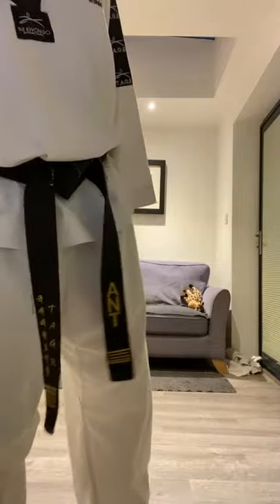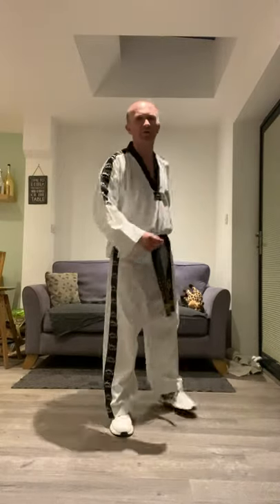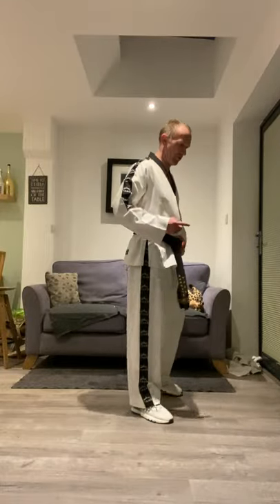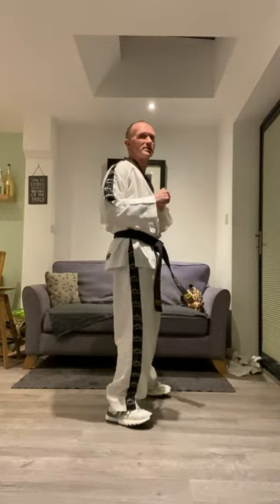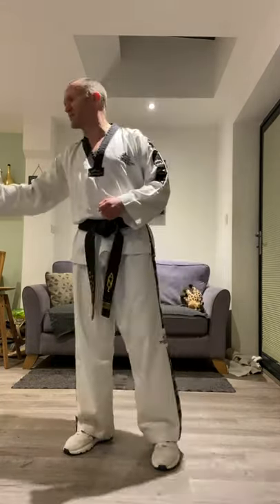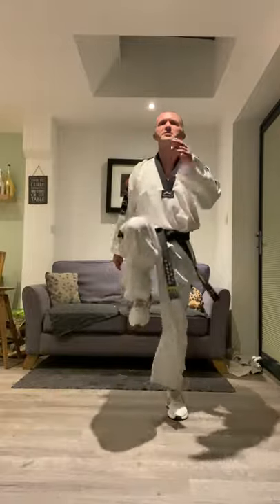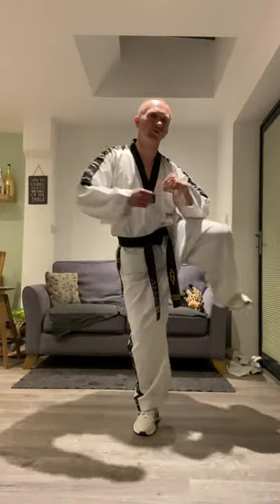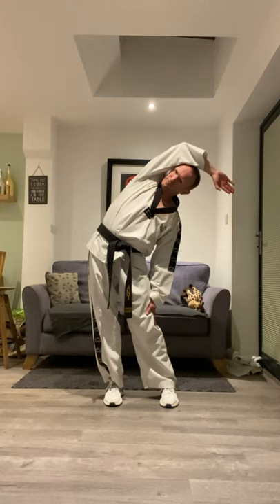Thursday 11/03/21 Seniors TKD